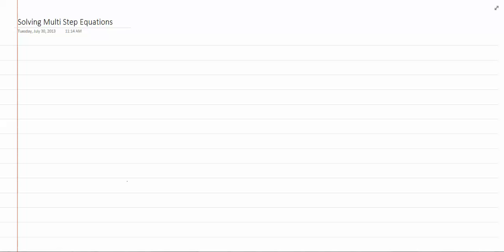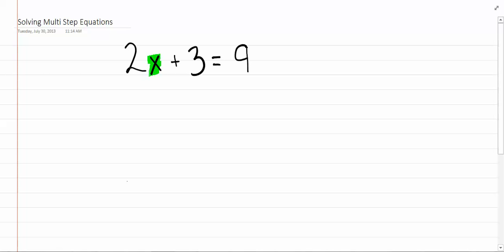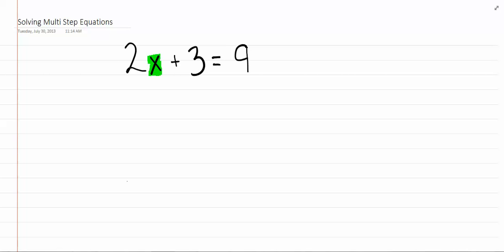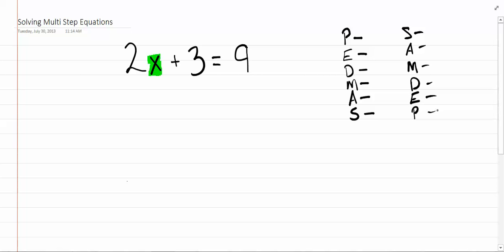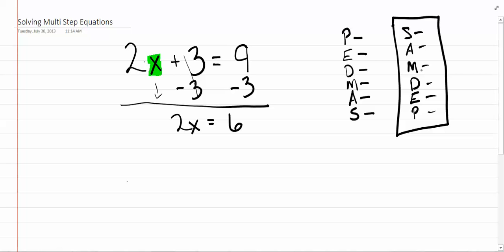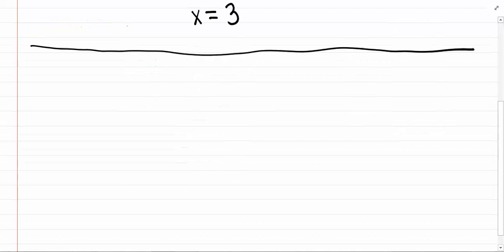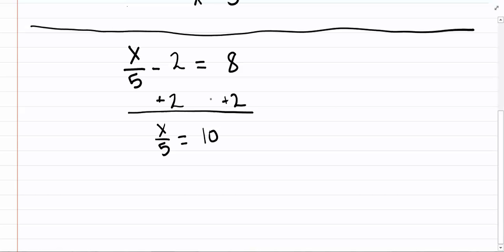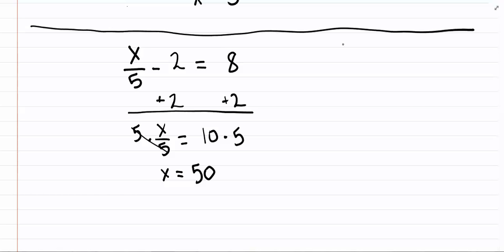Solving Multi-Step Equations